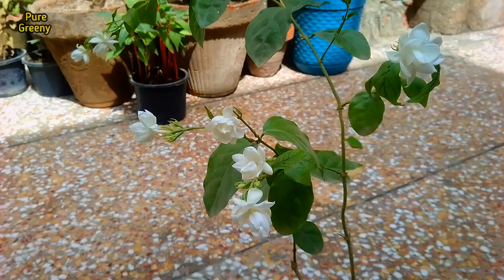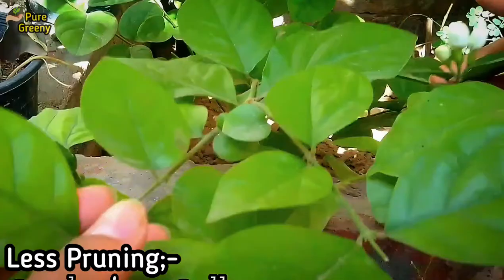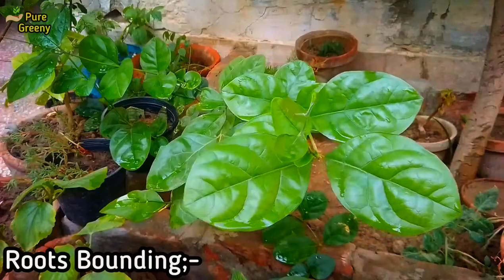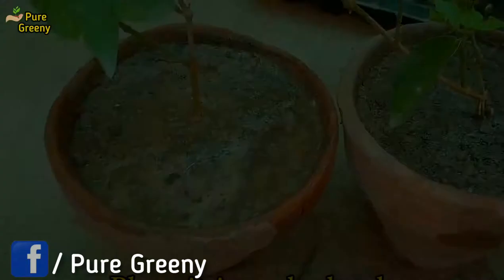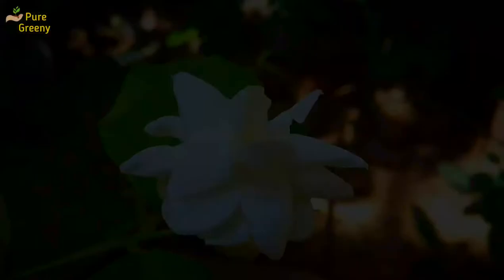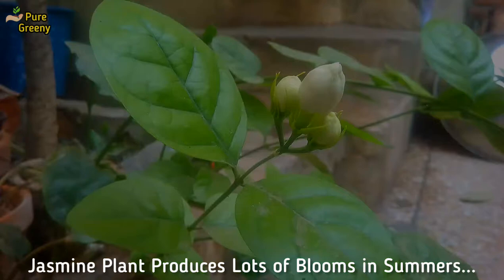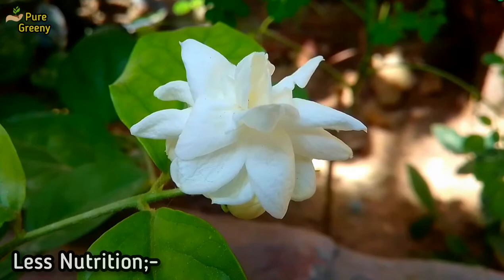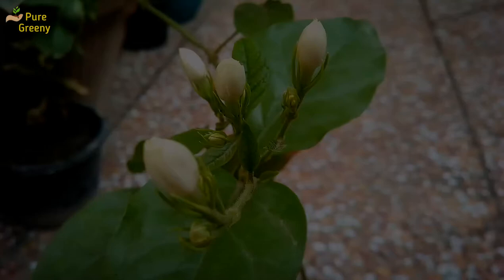Why Jasmine Plant Not Producing Flowers? (DO THIS NOW)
Hello Everyone,
                       In this video, I have Described all about the Main Reasons of Why Jasmine Plant Not Flowering?
1-Less Pruning of Branches Leads to Less Blooming on Jasmine.
2-Root Bounding Can also effects the Blooming of Jasmine Plant.
3-Seasoning Effects Means the Change of Temp. Can also Cause Less Blooming.
4-Compaction & Poor Quality of Soil can Also cause Less Blooming on Jasmine.
5-Deficiency of Nutrition Makes the Jasmine Not To Produce Flowers.
Related Video Links!
How to Prune Jasmine?
Make Best Fertilizer for Jasmine!
Read Article on Why Jasmine Not Flowering?
Benefits of Cowdung Compost!
✓Top Rated Garden Products to Buy
   Online;-
Buy Best Fertilizer For Jasmine Plants;-
Buy Best Soil For Jasmine Plants;-
Buy Compost:-
Buy Best Vegetable garden Soil Mix;-
Buy Best Rose Food;-
Ind Link;
Buy Disinfectant;-
Buy Ash Powder Here
Ind Link;
Buy Cherry Tomato Seeds;-
Ind Link;
Buy Good Quality Tomato Seeds:-
Ind Link;
Buy Organic Indoor Plant Food Here!